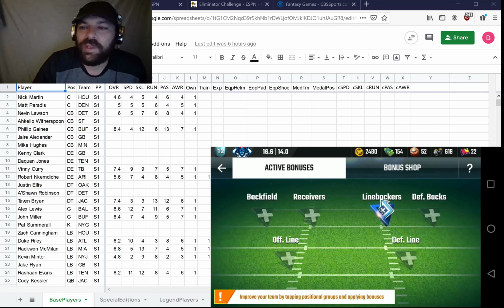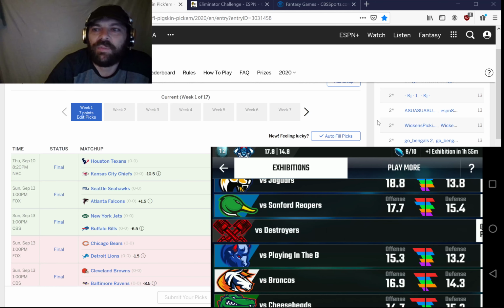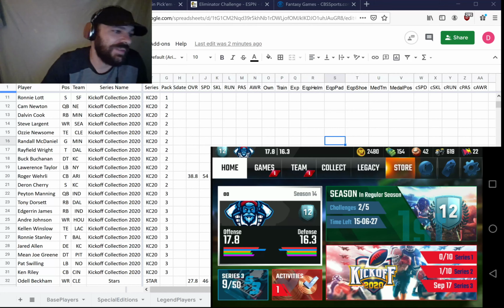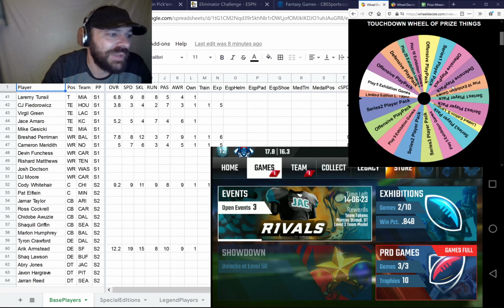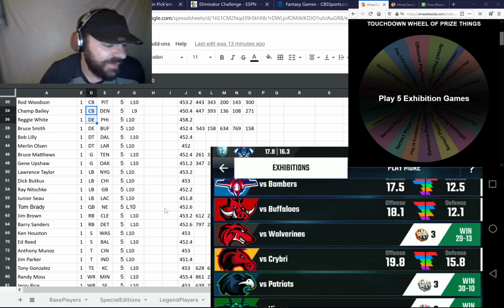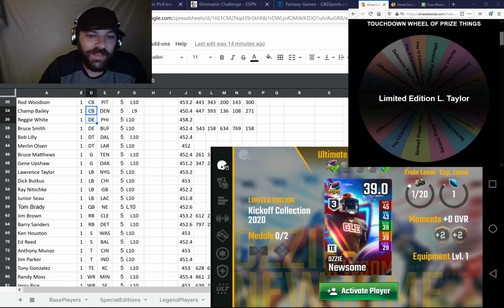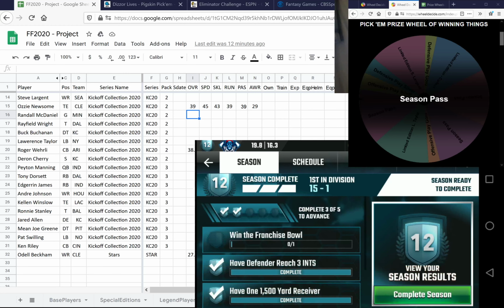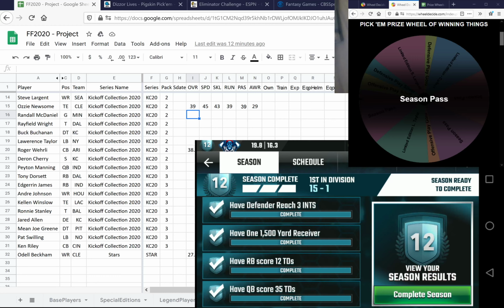CBS Franchise Football almost LIVE with NFL: Chiefs vs Texans, Thu 9/10/20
Dizzor Plays Franchise Football with the NFL!!!Make-Up Game (Short... ish) Week 1: Kansas City Chiefs vs Houston Texans

Hey ya’ll!! Special thanks to my wife and kids for all the big support while I figure this out!!

Player Data (in Tableau)
**Coming Soon!!**

Interactive Wall of Fame
**Coming Soon!!**

The Raw Data
you have nicely formatted base level data that you are willing to contribute please message me.